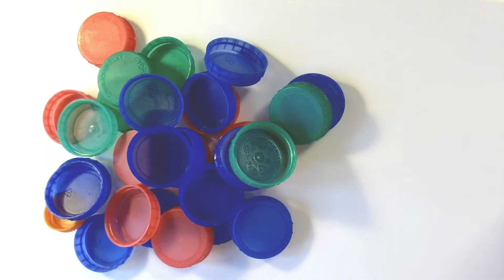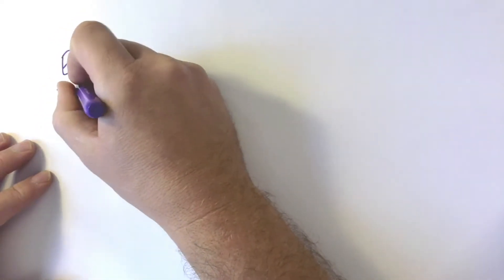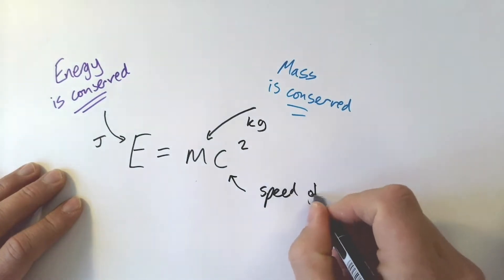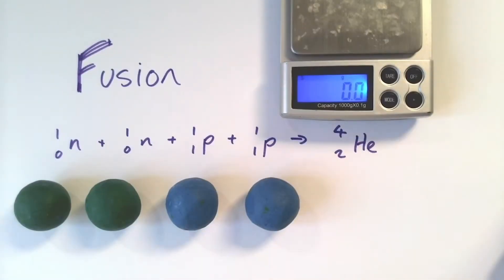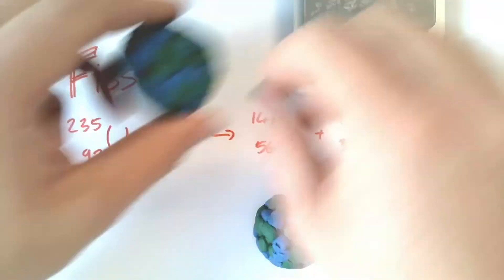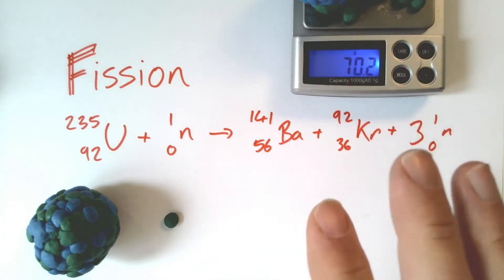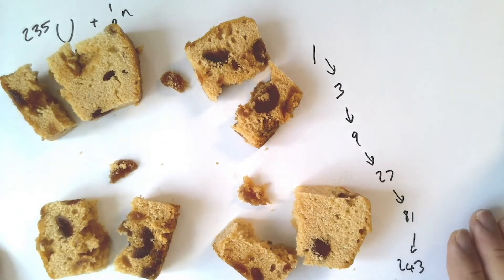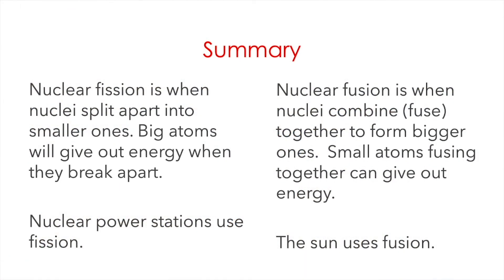Nuclear Fission & Fusion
Alan shares ideas for teaching this topic.
Contents:
1 Atomic structure
2 converting mass into energy: E = mc^2
3 Mass loss in fusion and fission
4 Modelling chain reaction with cake!